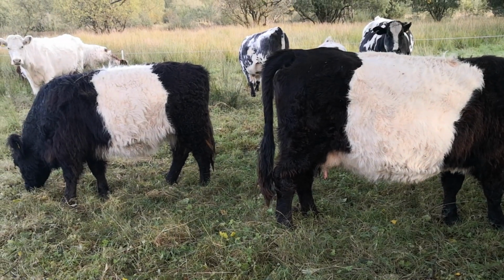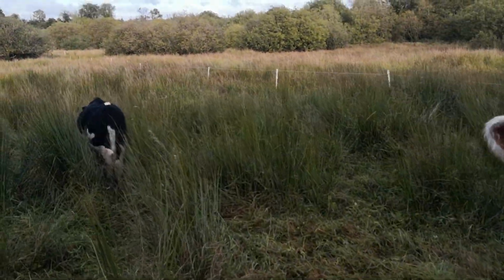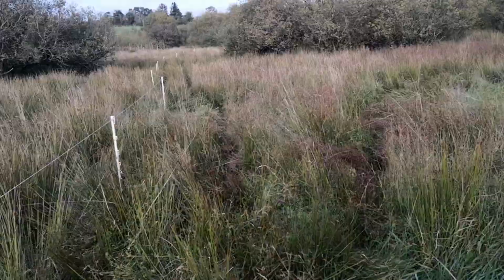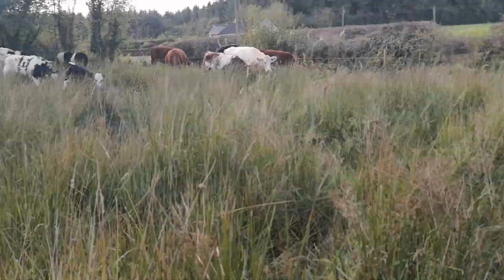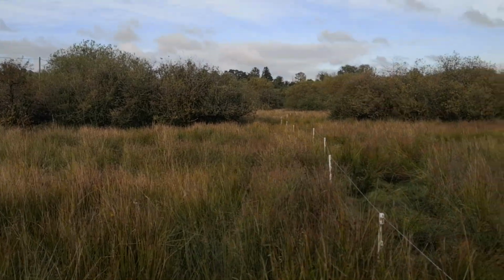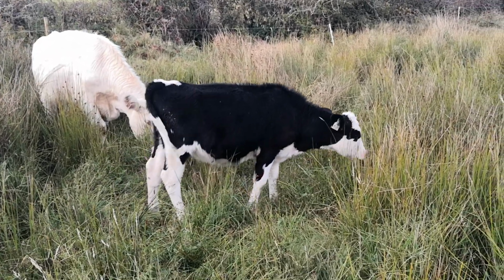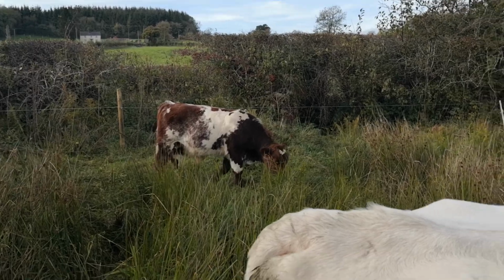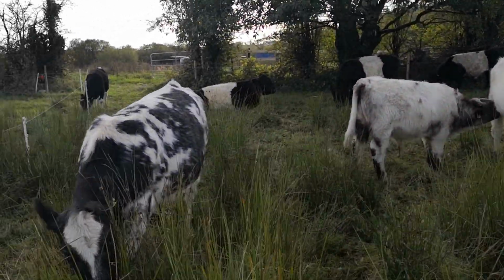Putting the cows to work on my favourite worst field. It's how I farm in October.